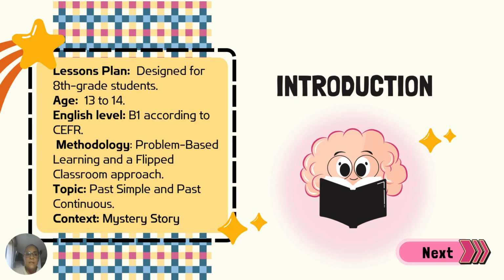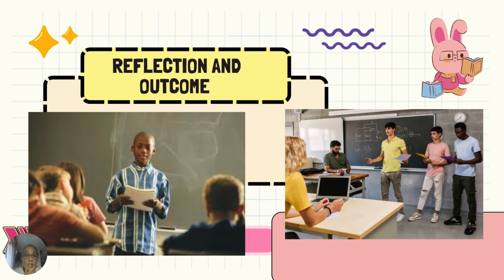My Lesson Plan Technology in Foreign Language Teaching